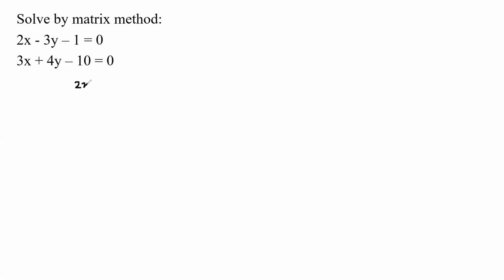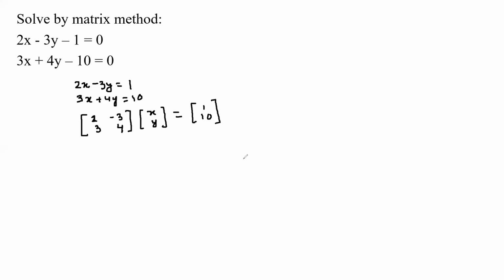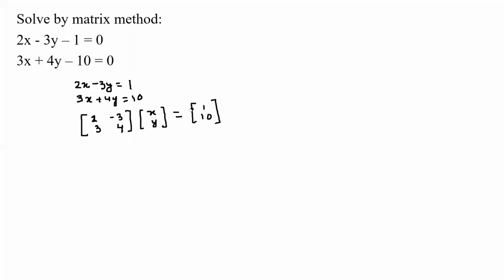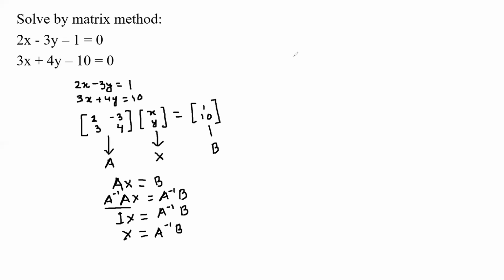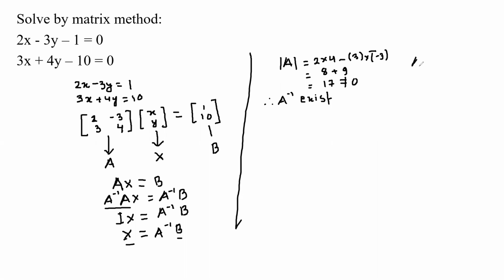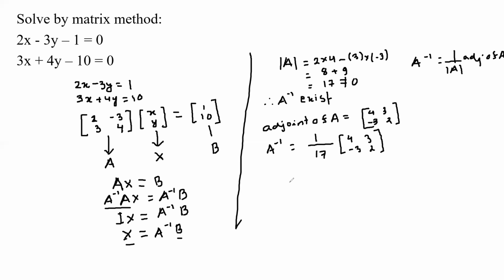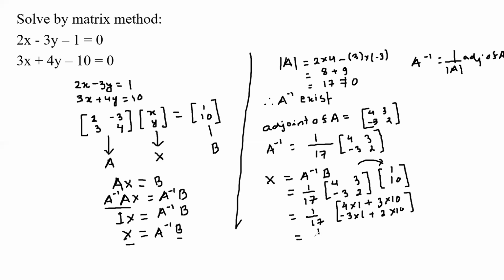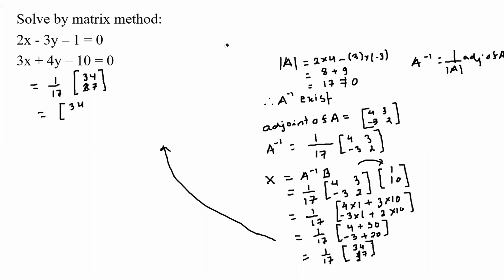How to solve simultaneous equations by matrix method (Part 1)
This video tries to give basic concept on solving simultaneous equations by matrix method.